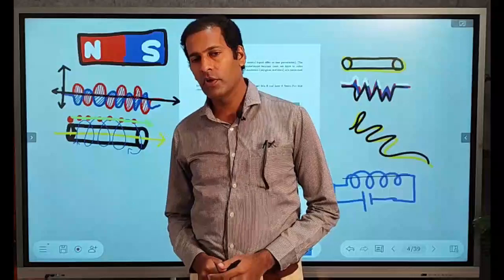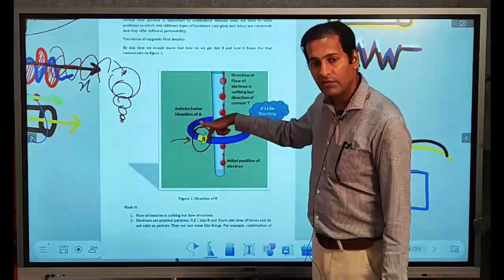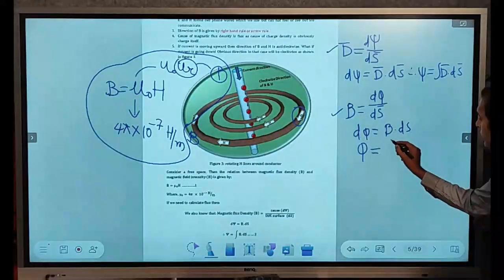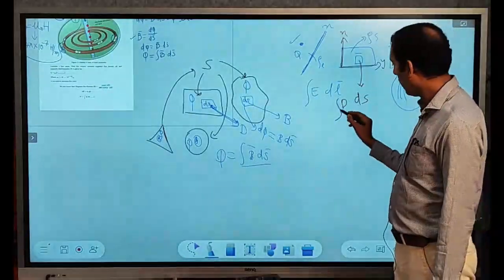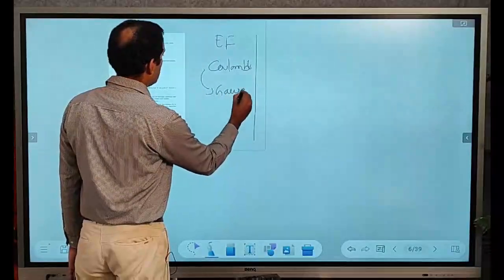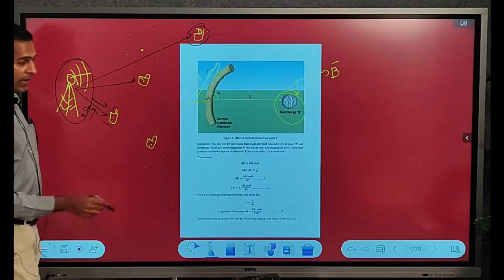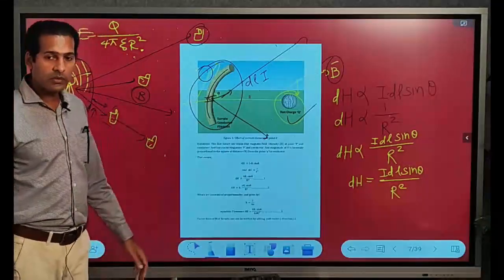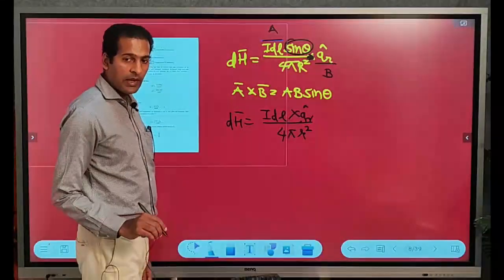BIOT Savarts Law